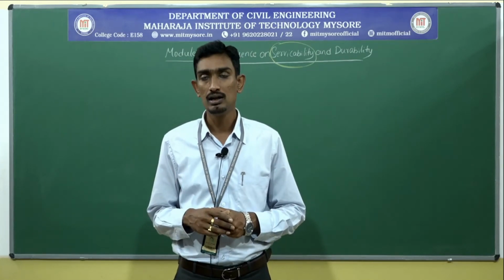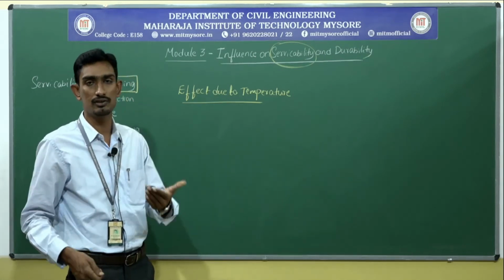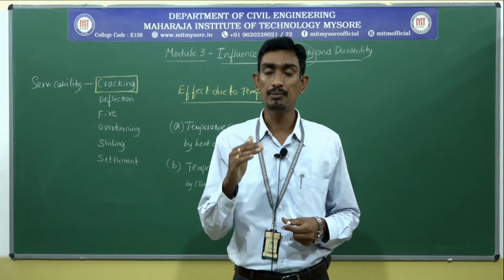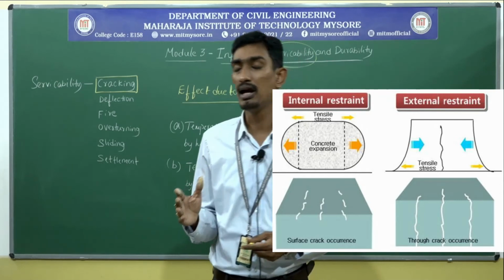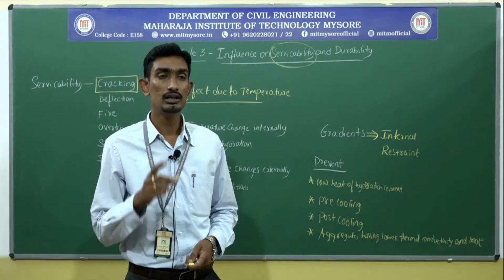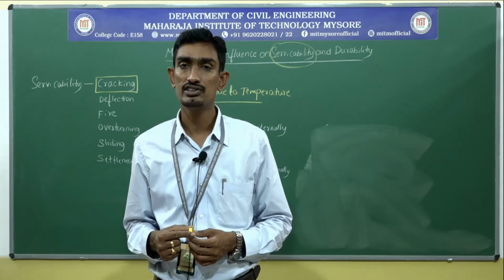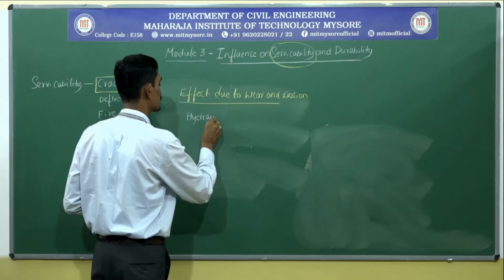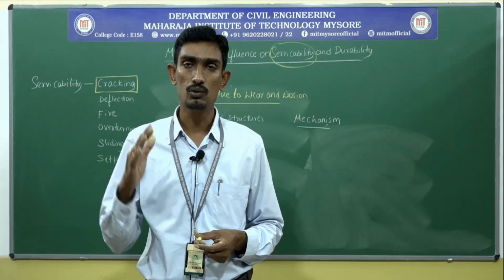Effect due to temp and wear and erosion|Module 3|7SEM17CV753|Rehab & Retrofitting of structures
Influence on Serviceability and Durability-Effect due to temp and wear and erosion